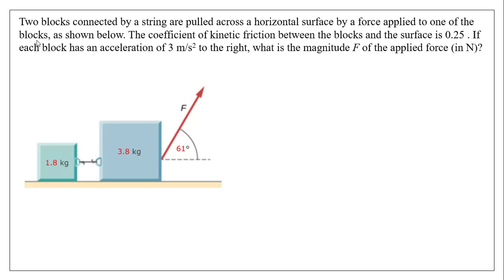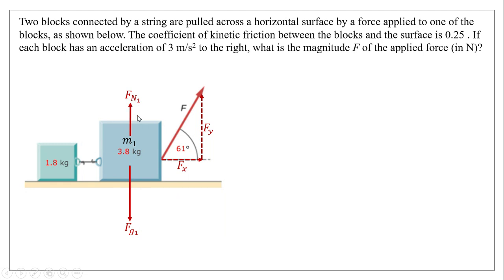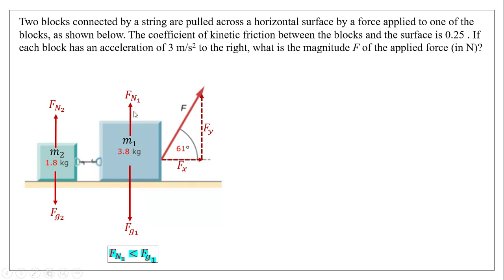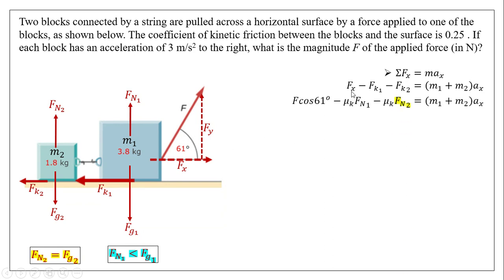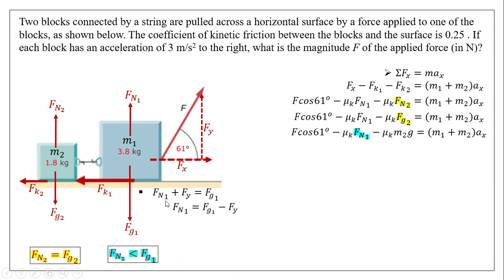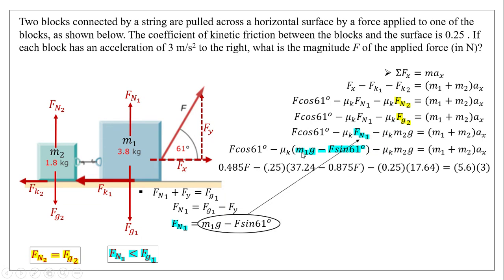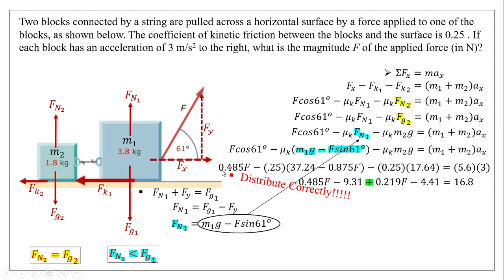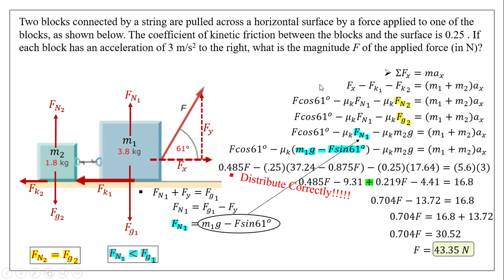Forces_3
Two blocks connected by a string are pulled across a horizontal surface by a force applied to one of the blocks, as shown below. The coefficient of kinetic friction between the blocks and the surface is 0.25 . If each block has an acceleration of 3 m/s2 to the right, what is the magnitude F of the applied force (in N)?